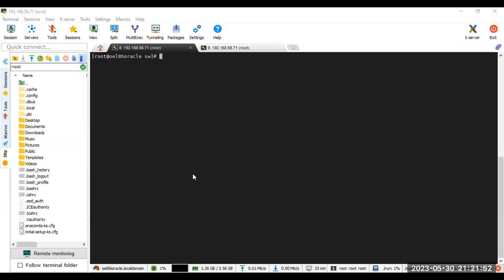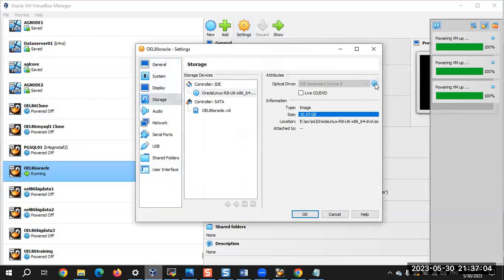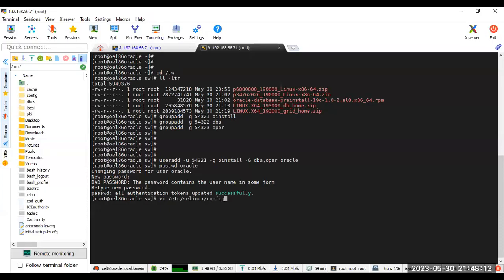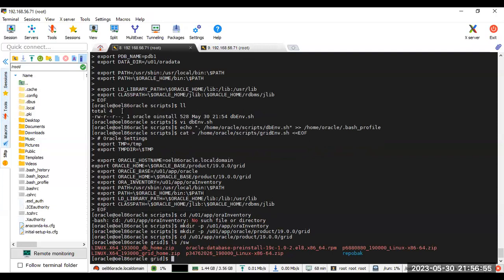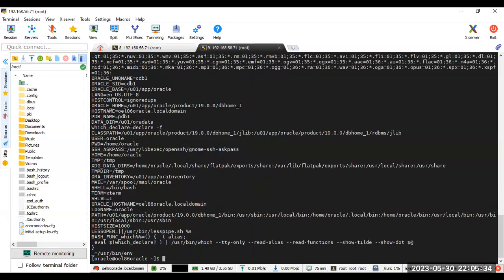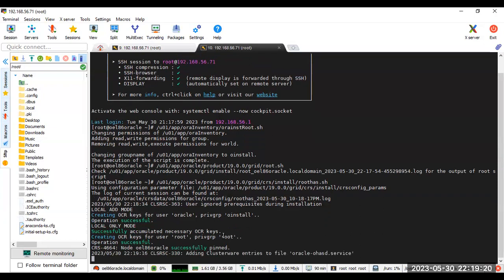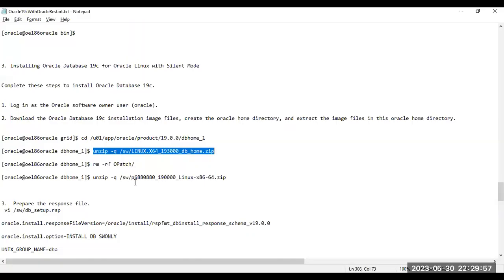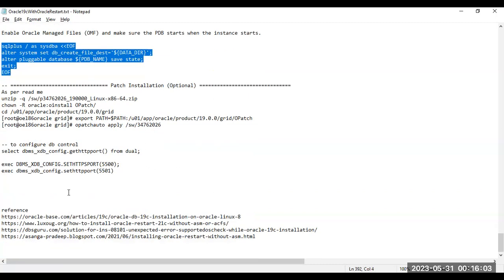Oracle 19C silent installation with Oracle Restart on Linux 8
Download Installation script